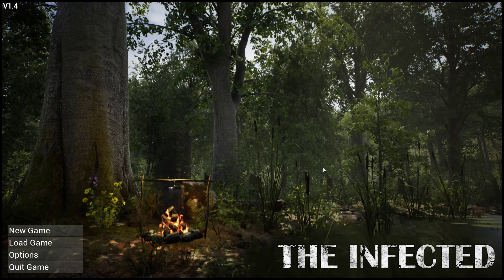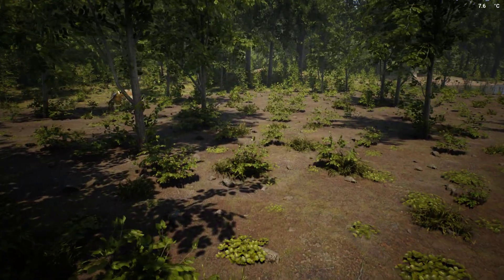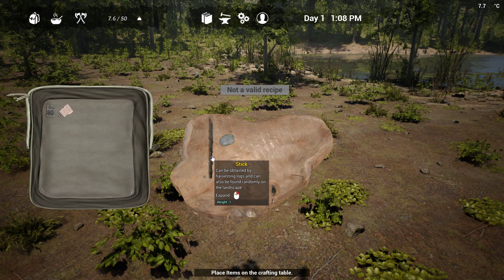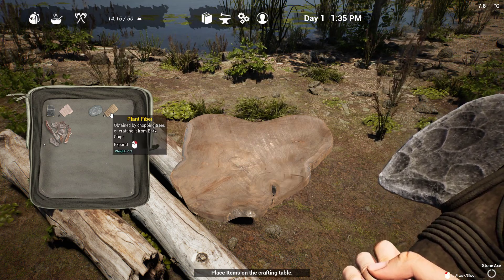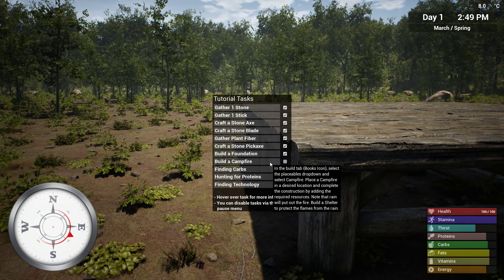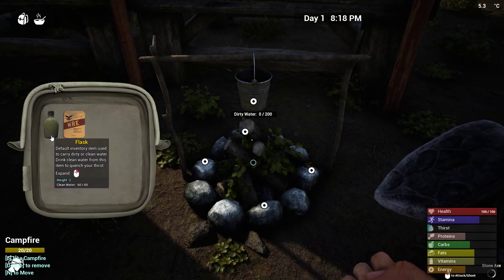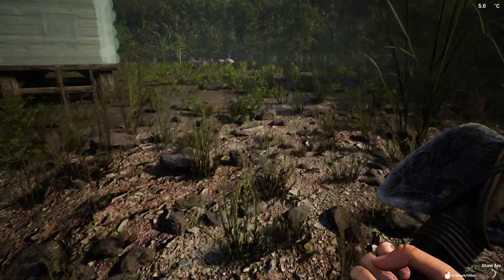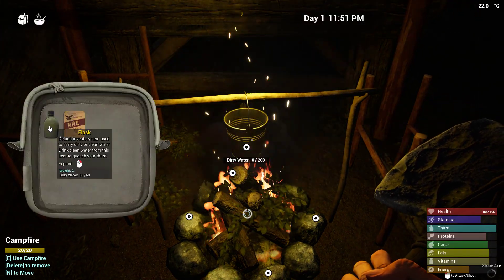First Look | The Infected Gameplay - EP1